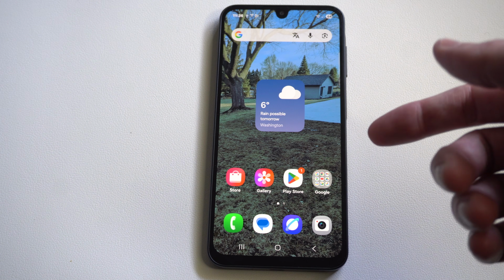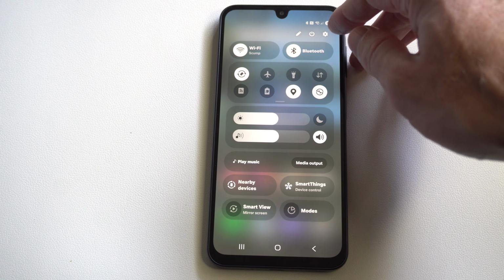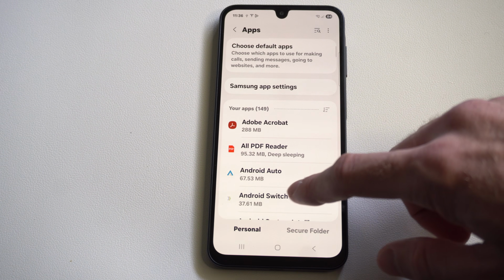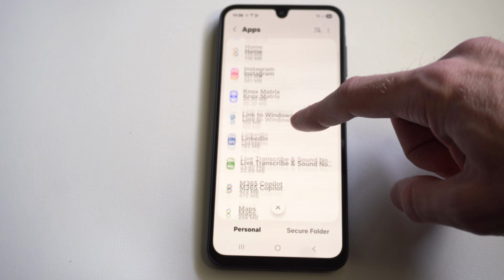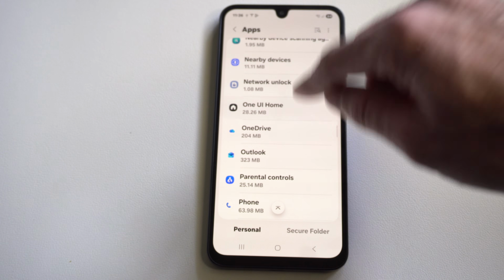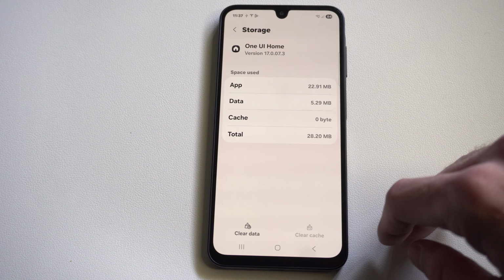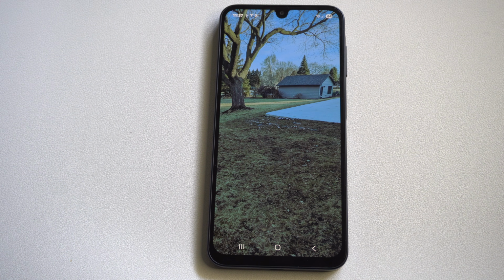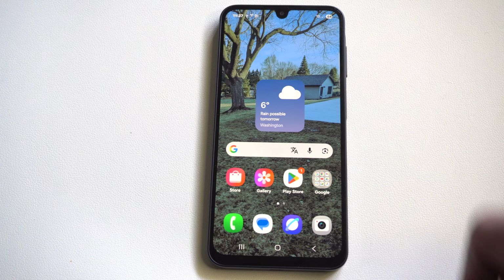How to Reset Home Screen Layout on Samsung (Best Method)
You can reset your Samsung home screen layout quickly by using the Settings app or One UI Home editing mode, which restores default icon layout, removes extra widgets, and keeps your apps safe.

Step 1: Backup Your Layout (Optional but Recommended)
Before resetting, consider backing up your home screen layout or taking screenshots of your current arrangement. This ensures you can reference your previous setup after the reset

Samsung Cloud or Google backups may include home screen settings depending on your device model and settings
Samsung

Step 2: Reset Using Settings
Open Settings: Tap the gear icon from your app drawer or notification panel

Go to Display: Scroll to select Display.
Select Home Screen: Look for the Home Screen option within Display settings.

Reset Home Screen Layout: Tap Reset Home Screen Layout. A confirmation prompt will appear.

Confirm Reset: Select Reset to restore your home screen to the default Samsung layout. Apps remain installed, but widgets, folders, and custom icon positions will be removed

Step 3: Reset Using One UI Home Editing Mode (Alternative)
Long-press Empty Home Screen Space: Press and hold on a blank area on your home screen until edit mode opens

Access Home Screen Settings: Tap Home Screen Settings from the options at the bottom.

Reset Layout: Scroll to Reset Home Screen Layout and confirm. This method is fast and works entirely within One UI without affecting apps or personal data